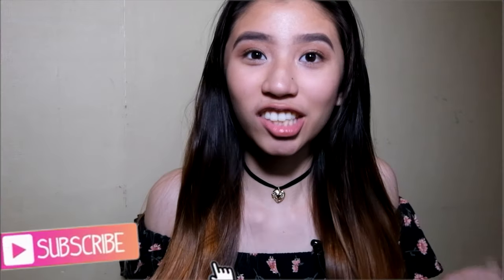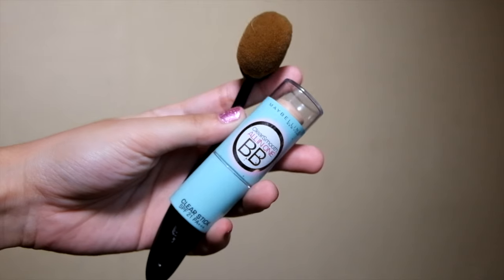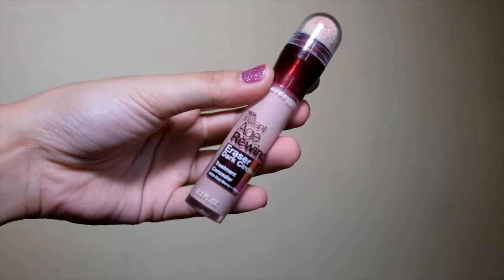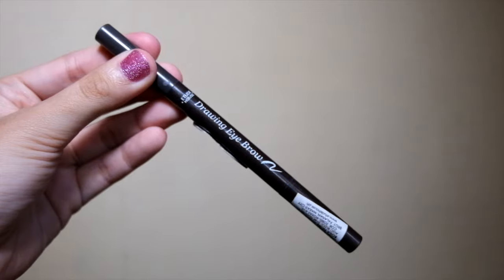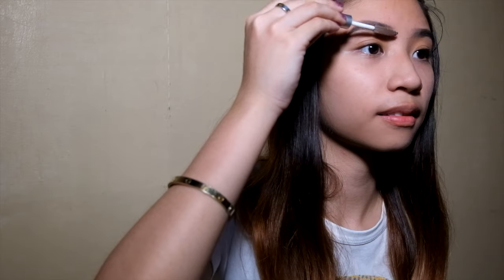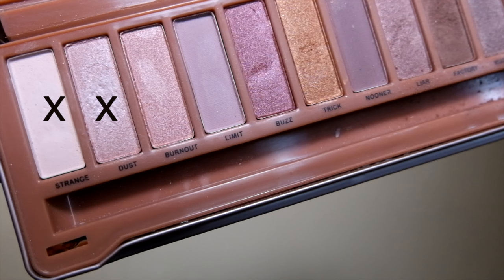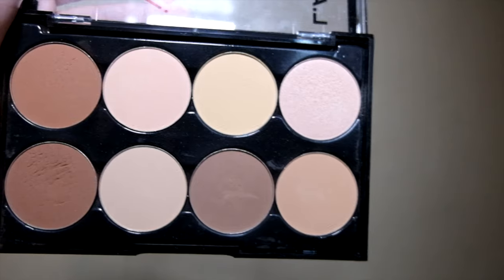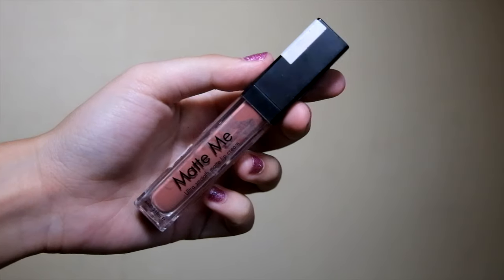MY SUMMER MAKE UP LOOK 2016! | Ann V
Hi! I'm Ann and currently living & loving life at the Philippines! :)

Since you watched and read this, we're now friends!

TALK TO ME:

Instagram; aannvalenciaa
Twitter; annvalenciaa
Snapchat; annvalenciaa

Collabs!? Sure! Just hit me up! :)